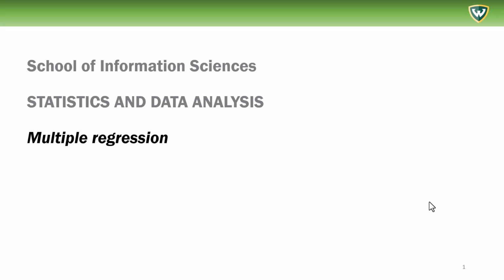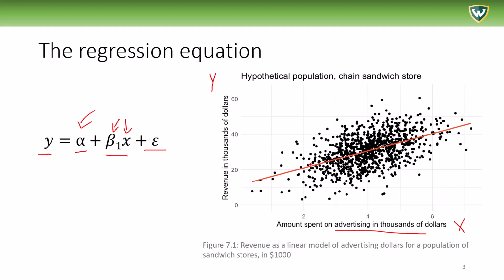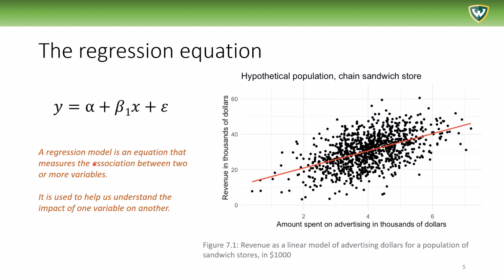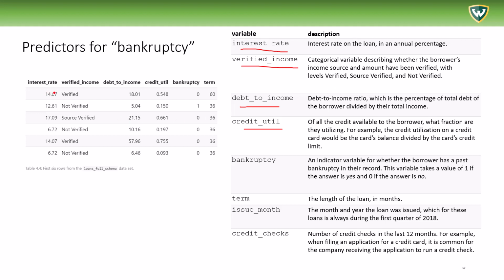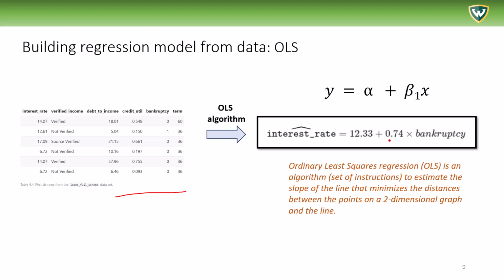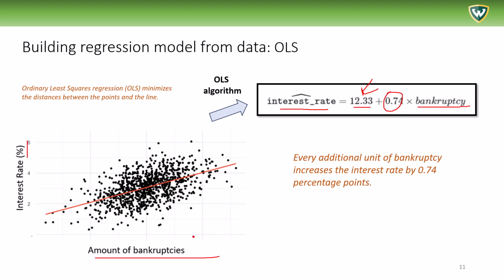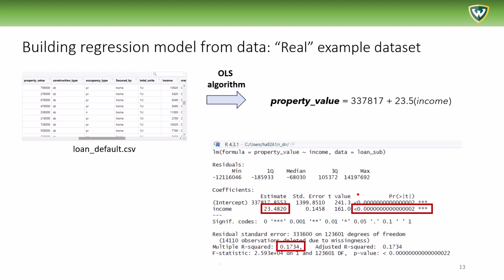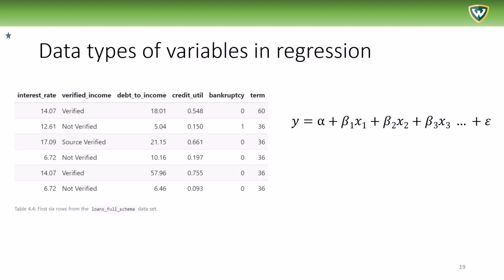6490 W11 - Multiple regression 1 - The regression equation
Understanding the regression equation, regression equation elements and how regression model gets built from data.